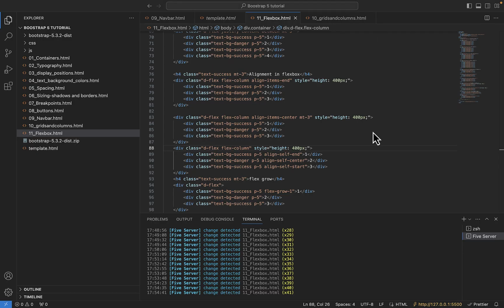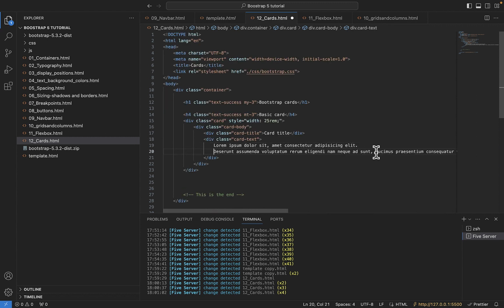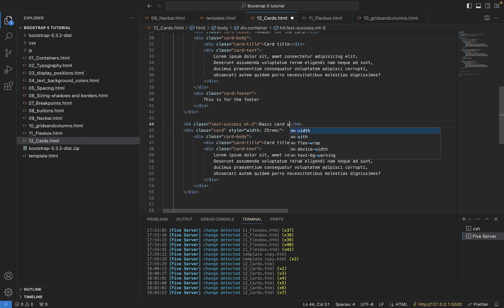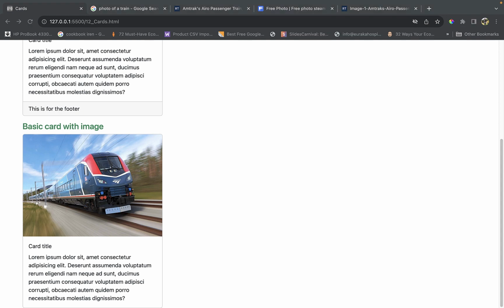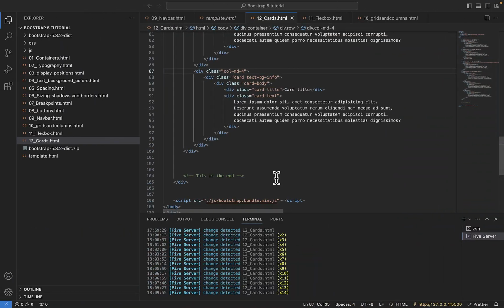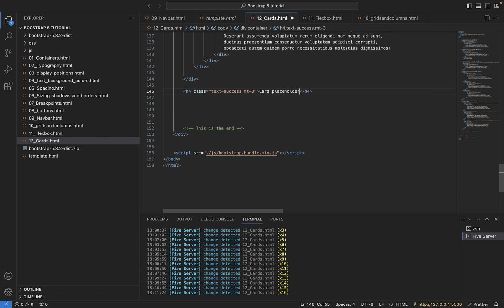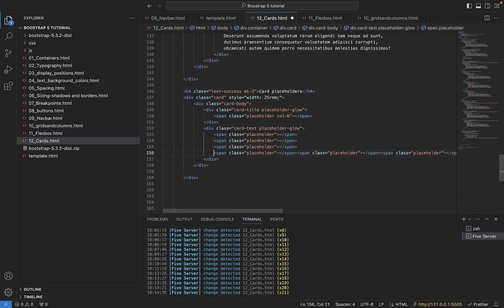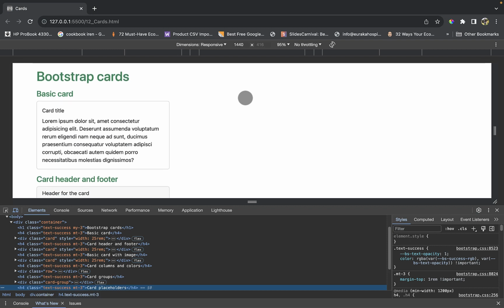14 Bootstrap 5 essential training - Cards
What are Bootstrap cards? How are they used with images?